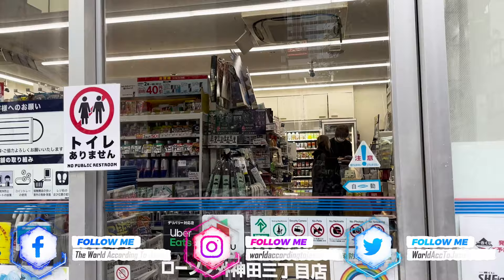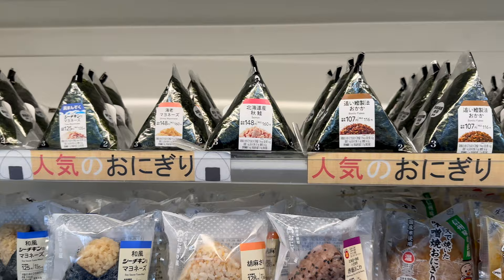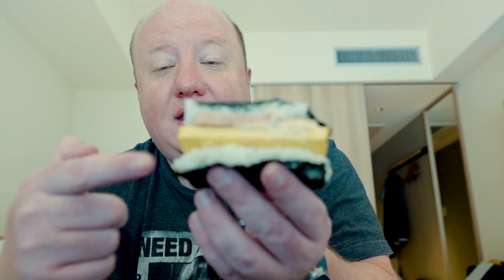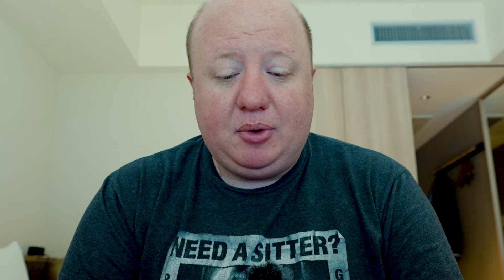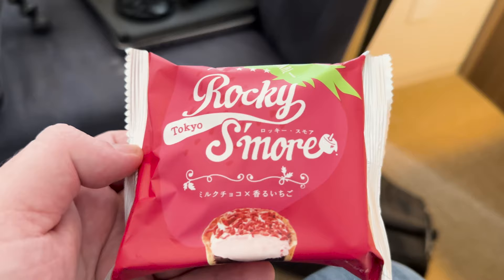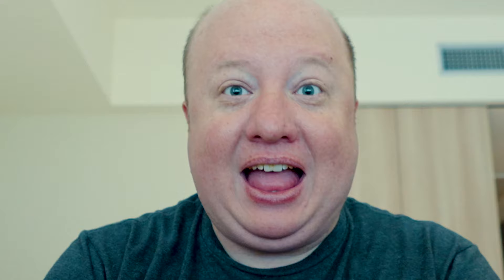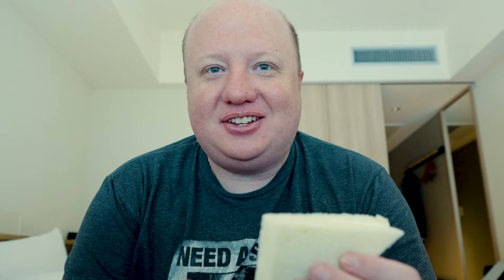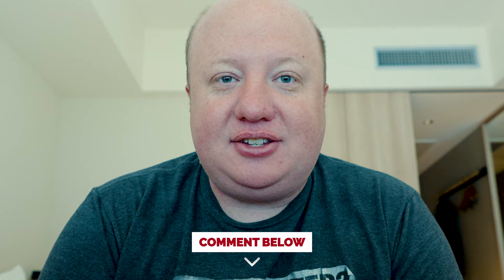Japanese Convenience Store Breakfast Challenge - Part 2: Lawson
Welcome to the second episode in my thrilling series, the "Japanese Convenience Store Breakfast Challenge"! 🥳🇯🇵

For today's adventure, we dive into the diverse world of breakfast offerings at Lawson - one of Japan's largest and most beloved convenience store chains. The series aims to compare the breakfast options at Lawson, 7-Eleven, and Family Mart, which rule the roost when it comes to convenience store food in Japan.

Join me on this delicious journey as I take you through the aisles of Lawson early in the morning, grabbing all the unique breakfast options that catch my eye. I give the eccentric Spam, egg, and tuna-mayo onigiri a try, and I don't stop there. I also indulge my sweet tooth with a fascinatingly decadent cheesecake sandwich! 🍙🍰

From the savory to the sweet, and from the familiar to the utterly unique, Lawson's breakfast selection never ceases to amaze. But how does it stack up against 7-Eleven and Family Mart?

Next up will be the thrilling conclusion: "Japanese Convenience Store Breakfast Challenge - Part 3: Family Mart". 🔔

If you missed part one where I visited 7-11, make sure to check it out

✅ Time Stamps:
00:00 - Intro
02:02 - Spam, Egg and Tuna-Mayo Onigiri Review
03:07 - Lemon Flavor Chicken Nuggets Review
04:08 - Vtalk Peach Soda Review
04:43 - Tokyo Rocky Strawberry Smore
05:33 - Cafe Au Lait Review
06:21 - Cheesecake & Whipped Cream Sando Review
07:11 - My Favorites
07:36 - Wrap Up & Outro

✅  About The World According To Jason:

Welcome to the World According to Jason! I am obsessed with traveling and experiencing new cuisine! I love trying new snacks and restaurants and would love to share my experiences with all of you!

These will be a mixture of reviews for international snacks, limited edition snacks, restaurants, fast food, hotels, flights and other general travel experiences. I'll make sure to also share any travel tips I pick up along the way!  If you like food and travel vlogs then welcome home!

© The World According To Jason